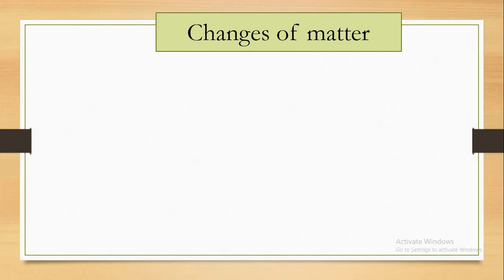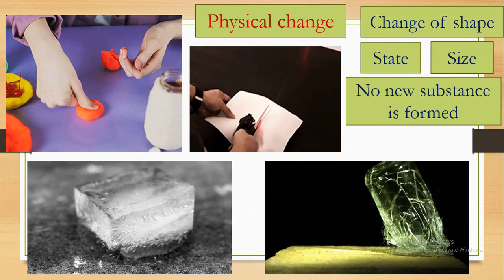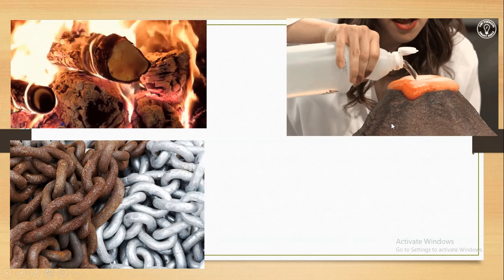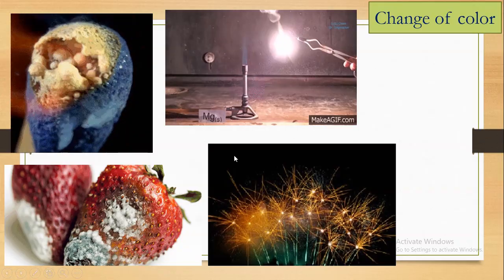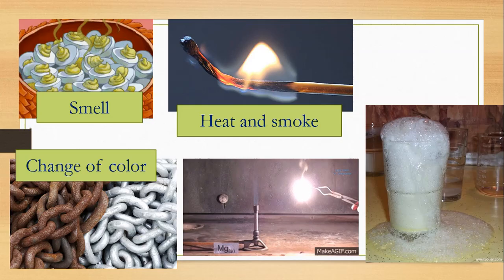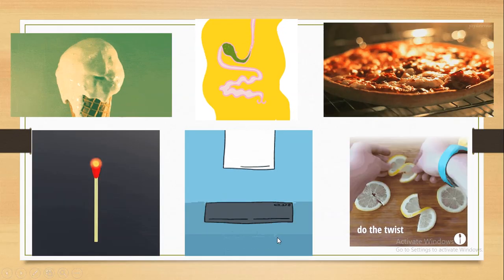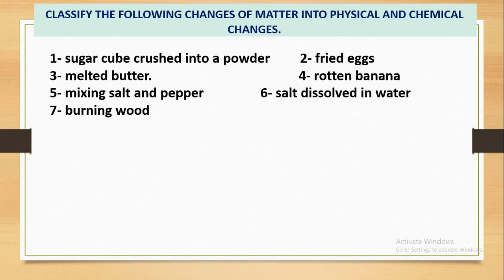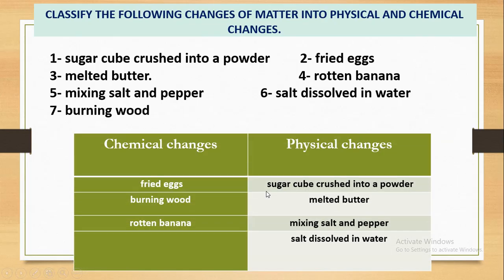Changes of matter 4th grade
physical changes, chemical changes